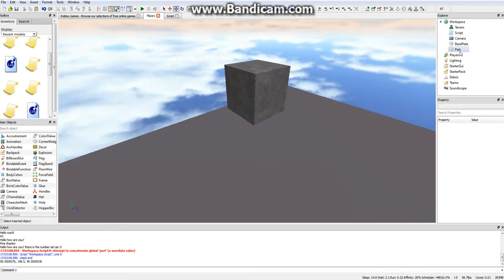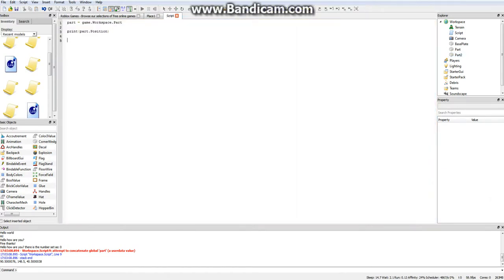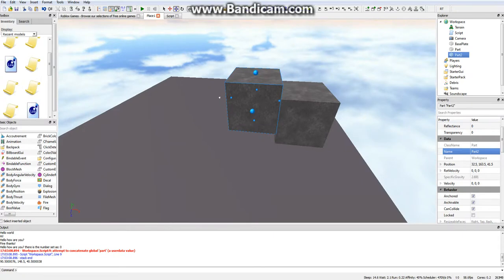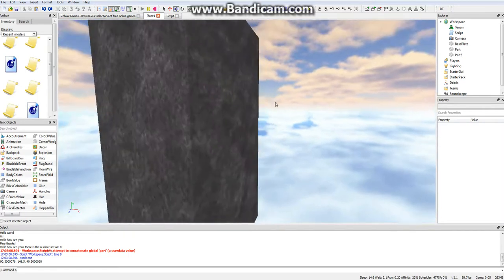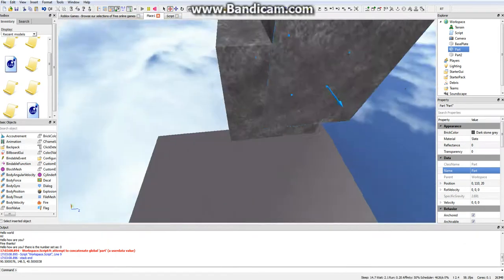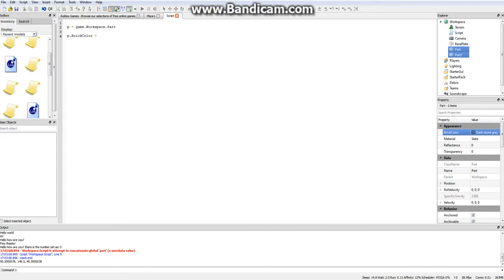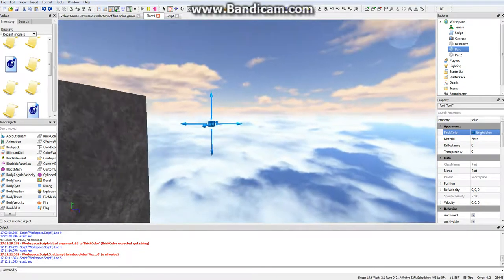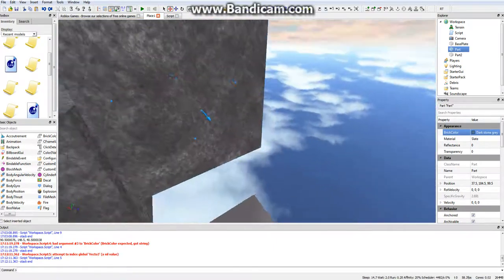Roblox Lua Scripting Tutorials #4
Going through some basic properties such as Position, Size, and CFrame, as well as Transparency, Material, and BrickColor.